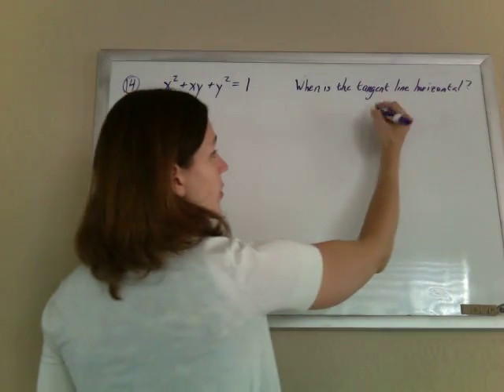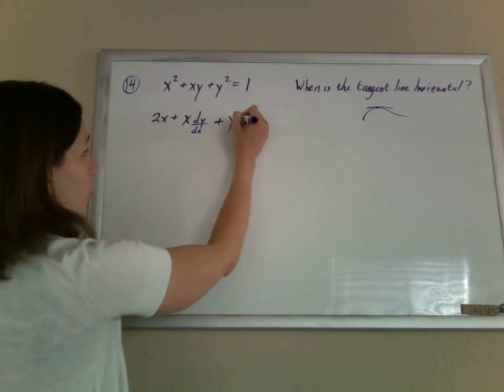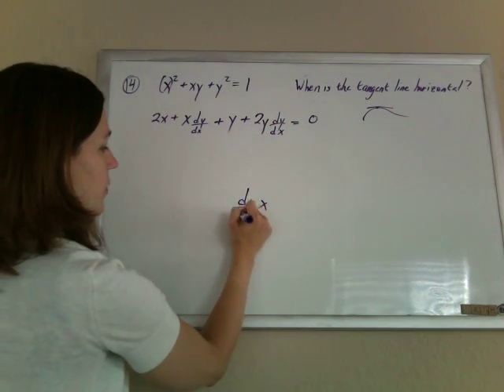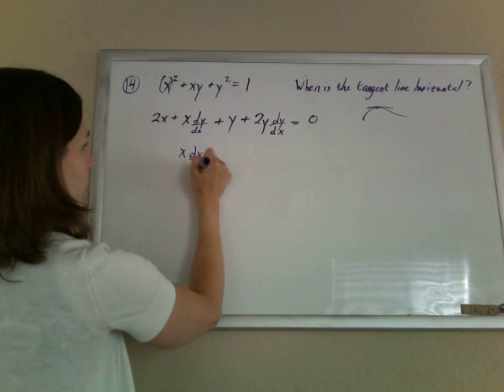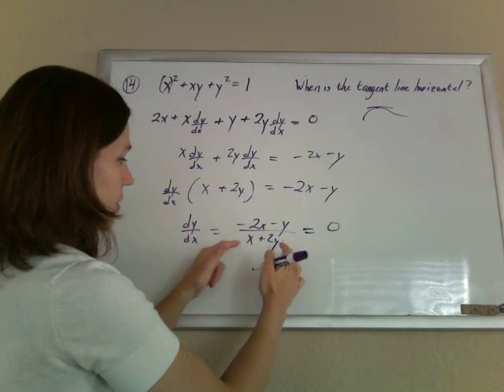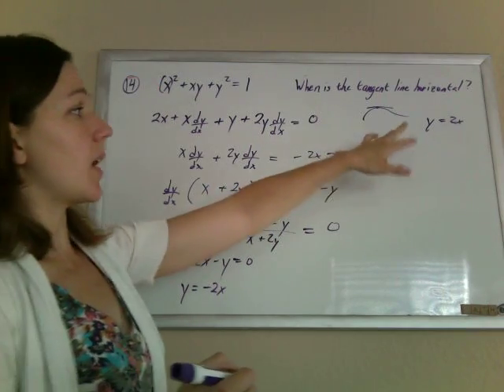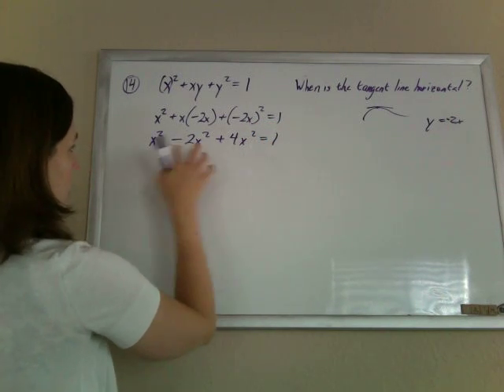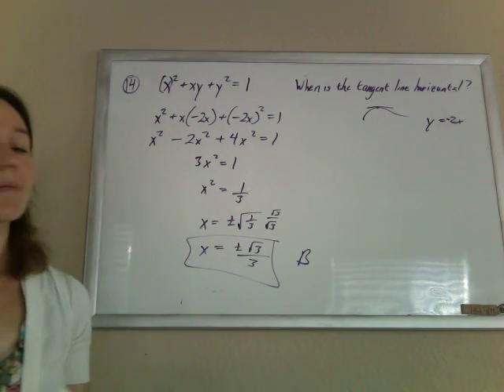CSET Math Subtest III Official Practice Test 14